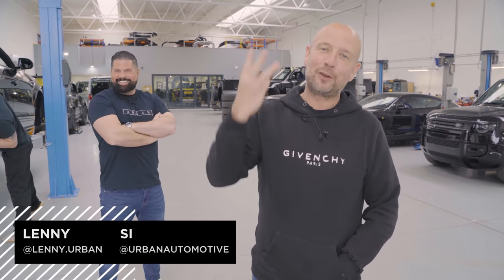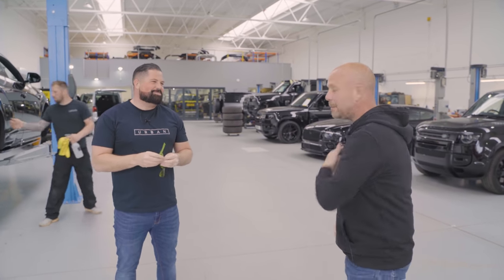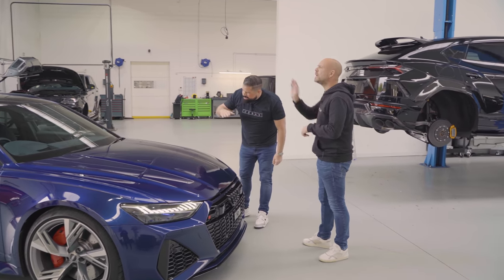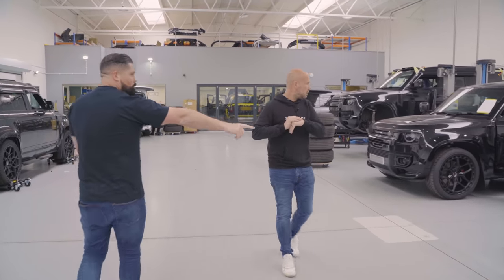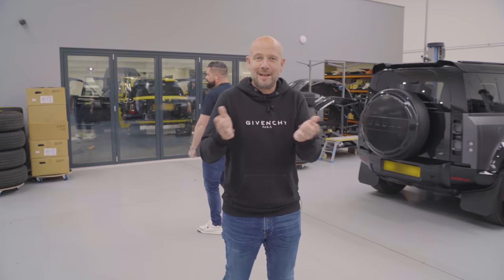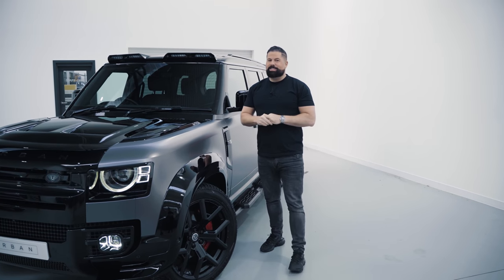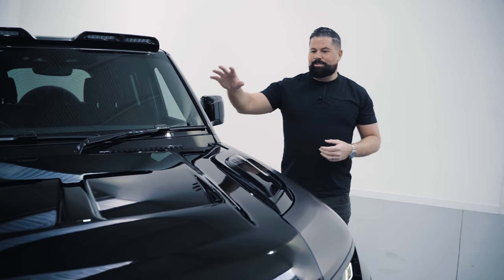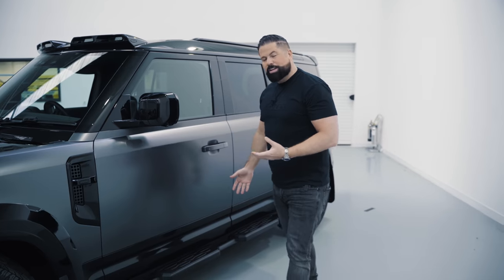UNVEILING KEM’S G-WAGON | LOUDEST RS6 EVER? | URBAN UNCUT EP49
Kem Cetinay visits Urban HQ for the reveal and handover of his G-Wagon - what will his reaction be? Lenny takes a trip over to our Approved Used site to check out a special R8 Spyder and we’ve also got probably the loudest RS6 we’ve ever worked on here in the worksop. It's with us for our full aero carbon bodykit and an interesting colour change that is dividing opinion amongst the team…

Featuring:
Simon Dearn @urbanautomotive